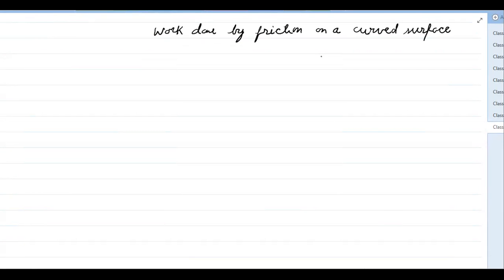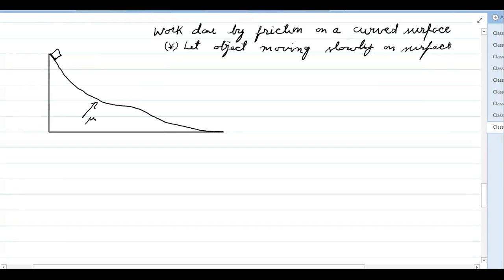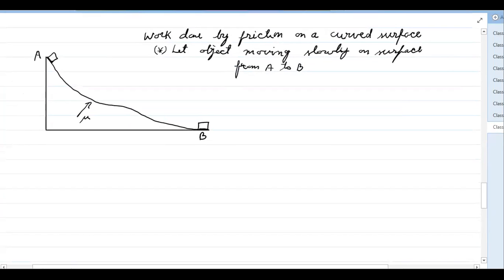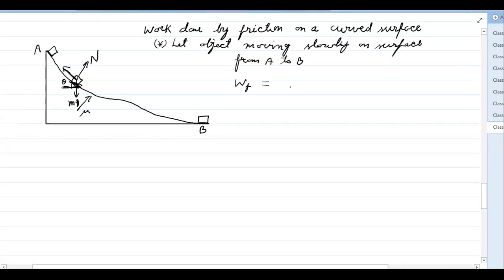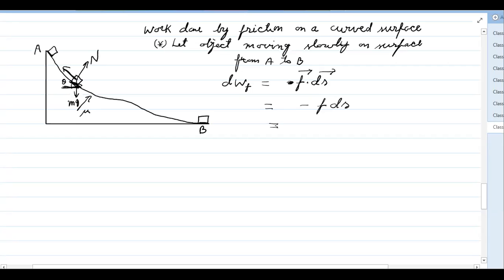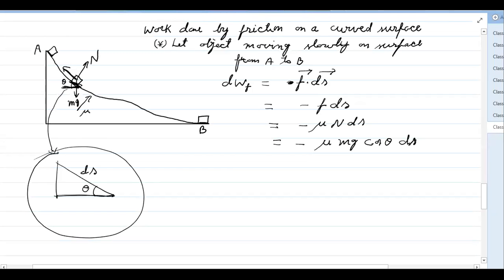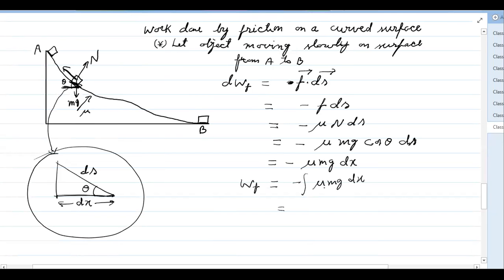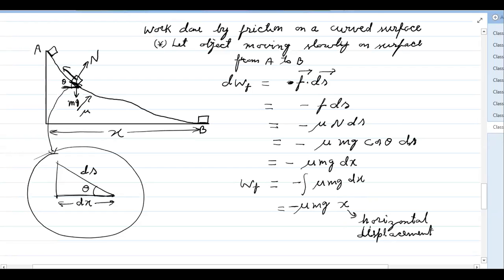06 Energy027 work by friction on curved surface || by Physics Gyan